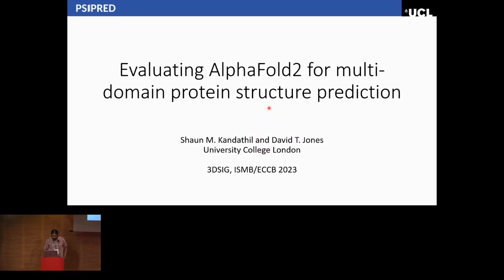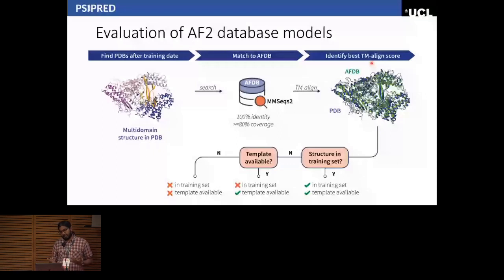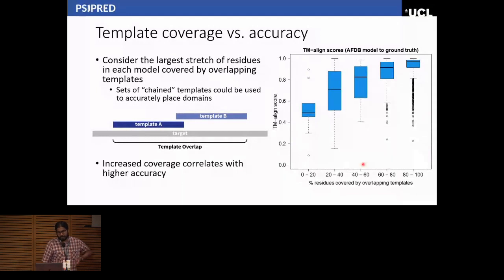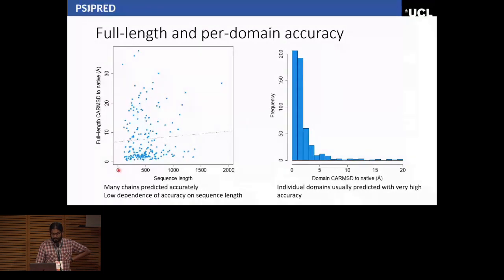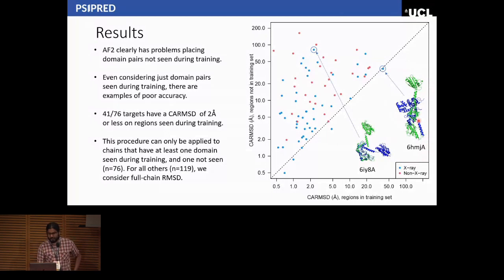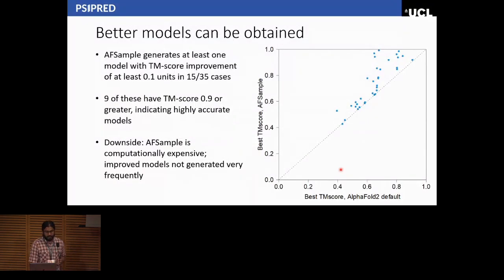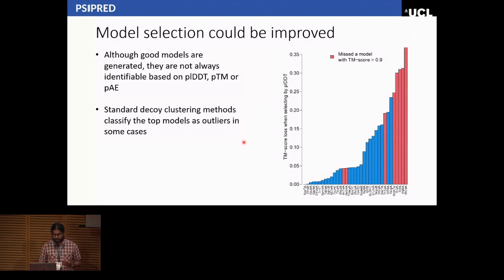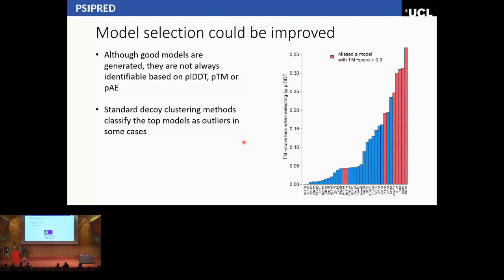Evaluating AlphaFold2 for Multi-domain Protein... - Shaun Kandathil - 3D-SIG - ISMB/ECCB 2023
Evaluating AlphaFold2 for Multi-domain Protein Structure Prediction - Shaun Kandathil - 3D-SIG - ISMB/ECCB 2023